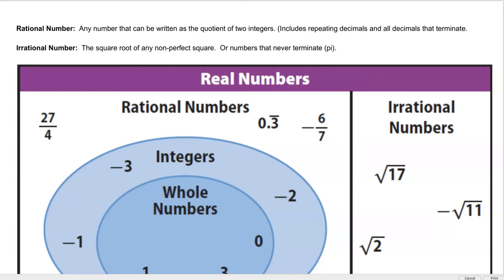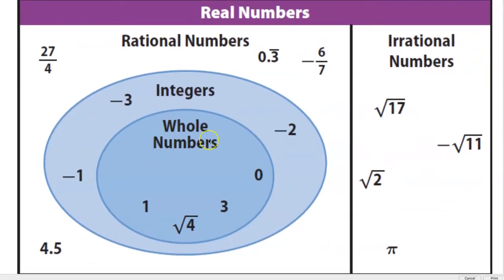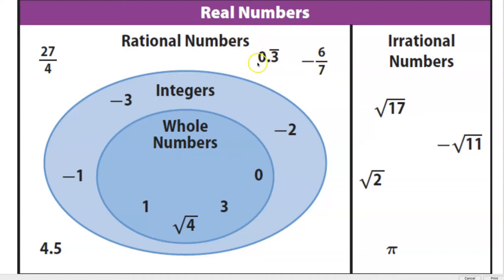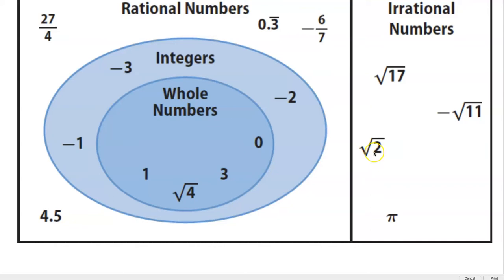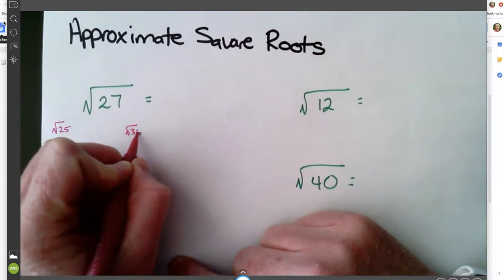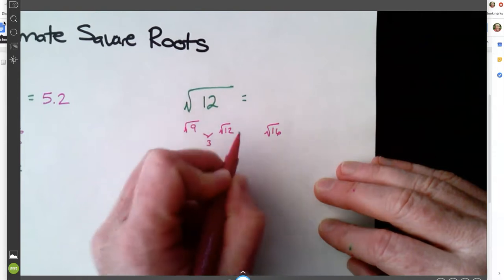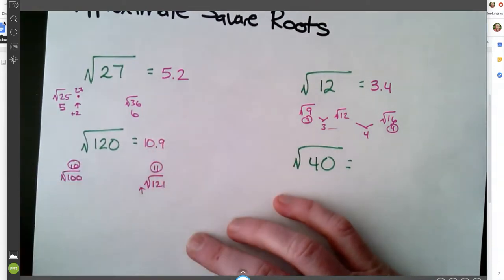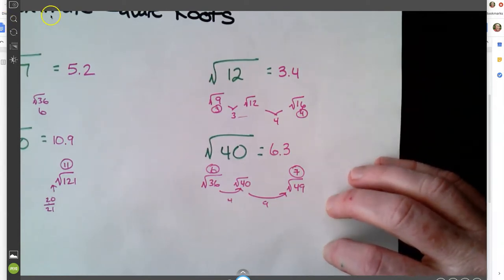Grade 8 Remote Learning - Rational and Irrational Numbers